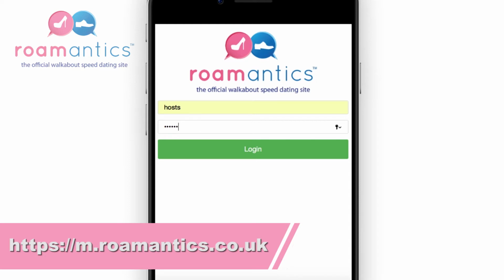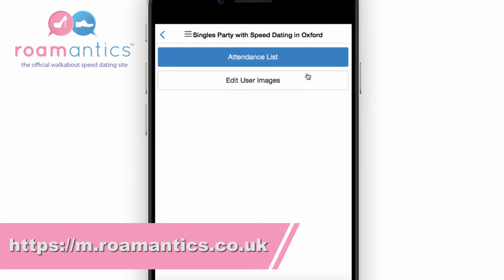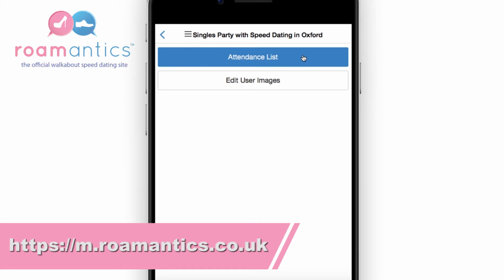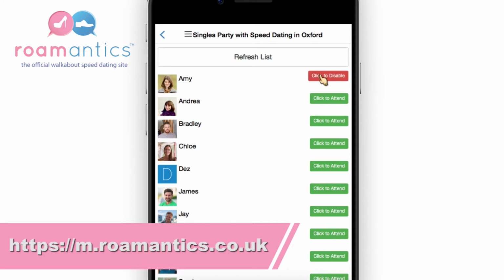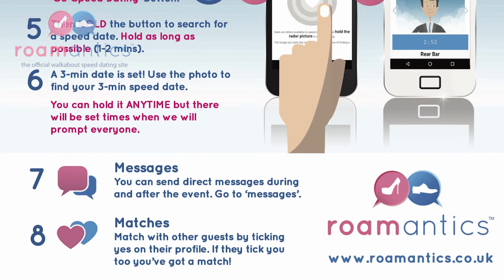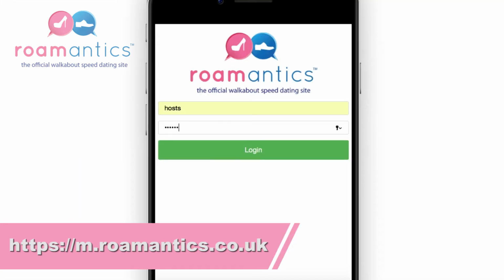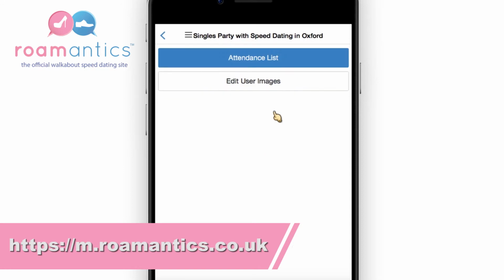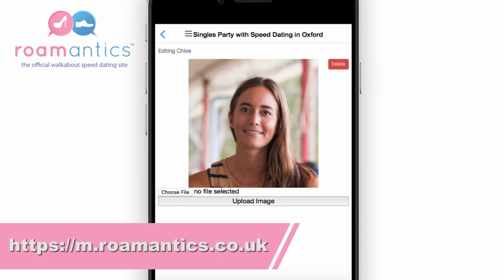VIDEO 4 - Hosting the event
In the 4th of 6 short videos, we discuss what is involved on the night and how to host a Roamantics event.